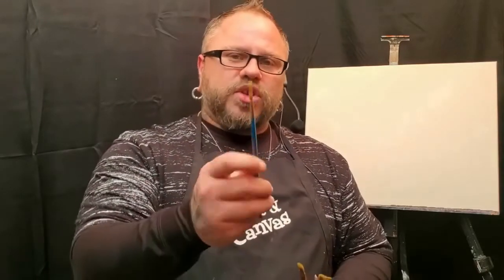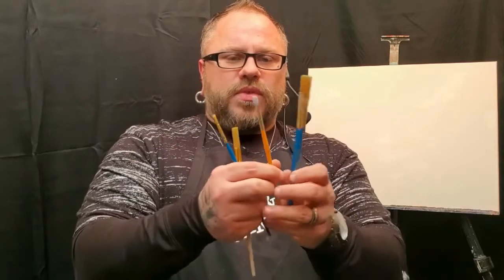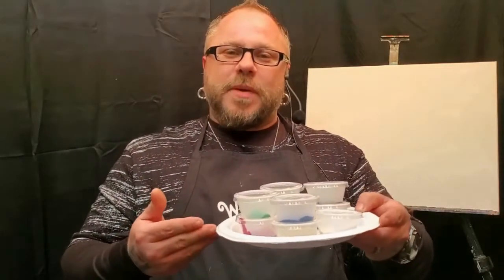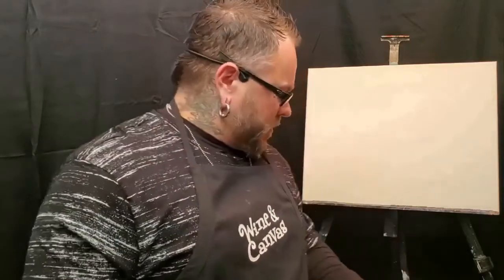Painting With Bird - Summer Lake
Wine and Canvas  Indianapolis
Summer Lake